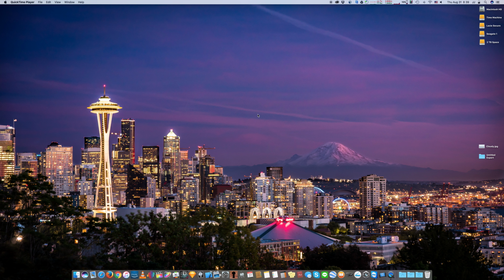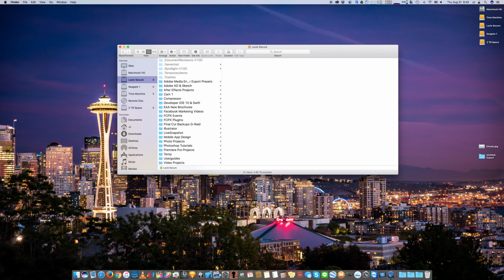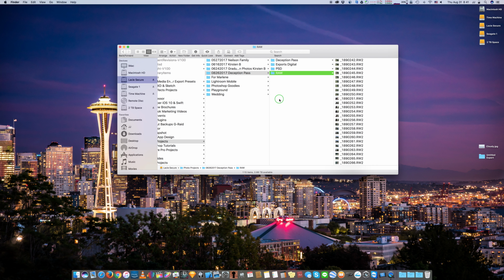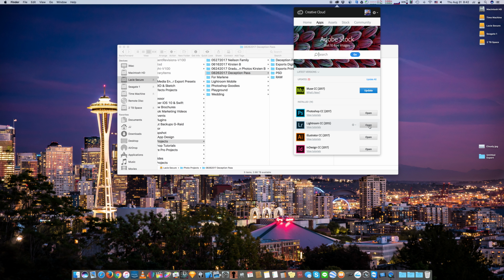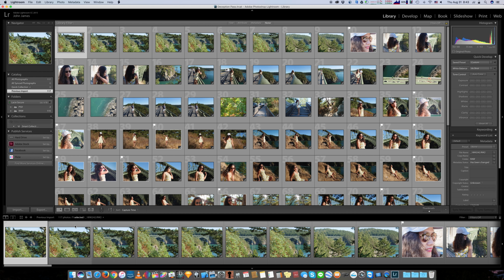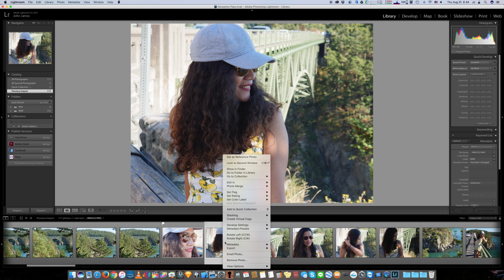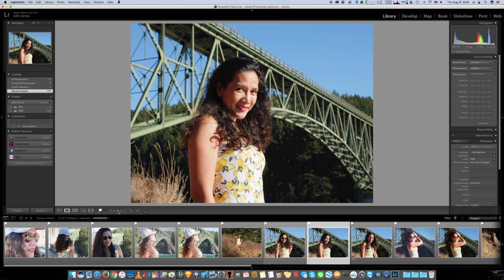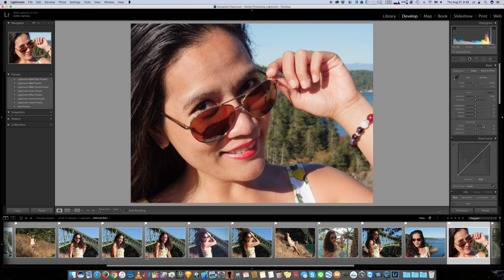1 Getting Started Part 1 Lightroom CC & Photoshop CC Workflow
This video provides a decent workflow from import to finished portrait using Adobe Lightroom CC and Photoshop CC.

For editing and backup drives, I use (2) Seagate Backup Plus Hub for Mac 8TB External Desktop Hard Drive. This link may expire with time, and drives will become cheaper.

*Big thanks for all the foundational fundamentals for this process from the two individuals listed below, along the links to their learning platforms.

and

John

Mr. John F. James III